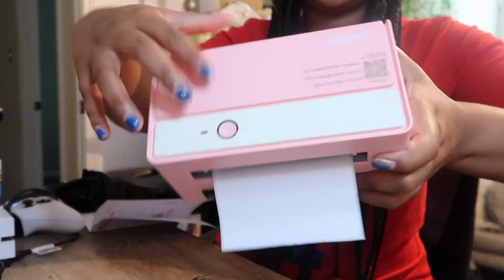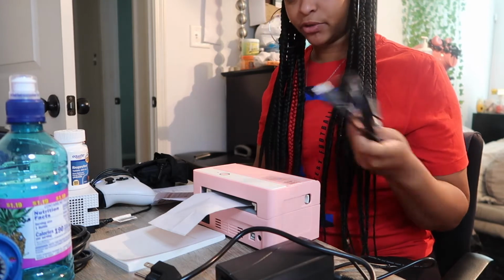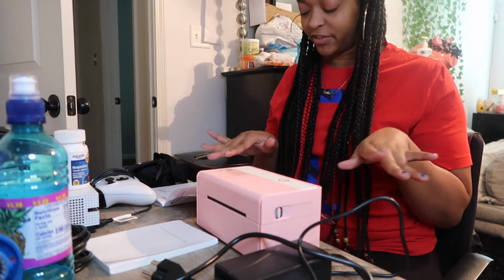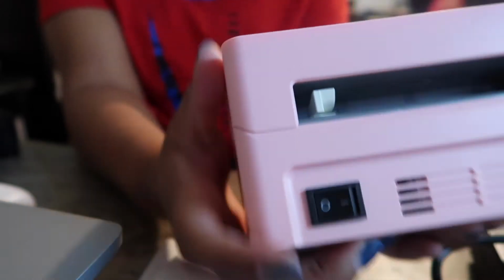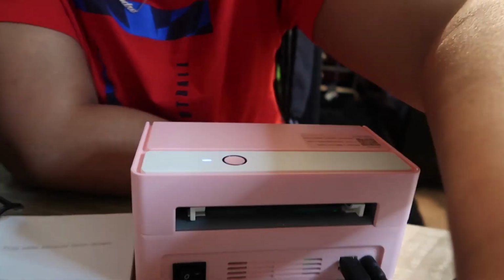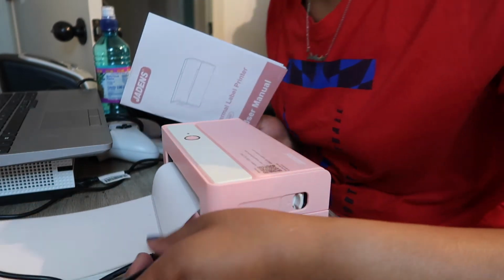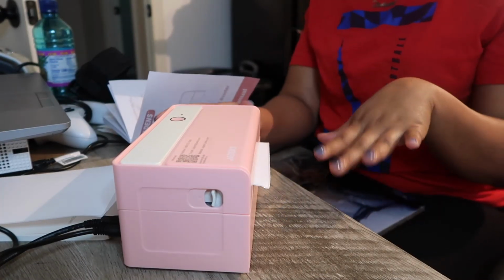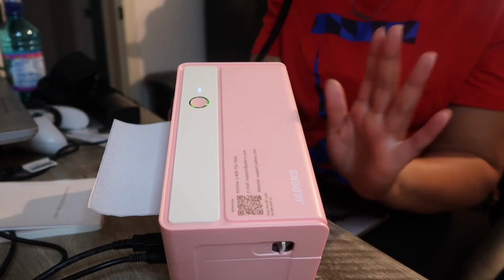JADENS Printer Paper Installation | Step By Step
It’s Me Vee! I’m just here to be the one and only me!